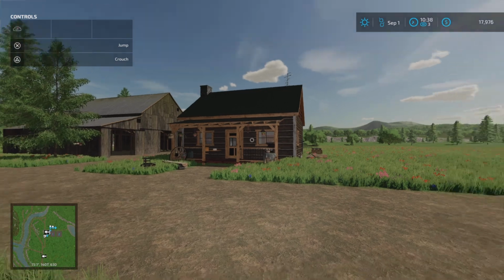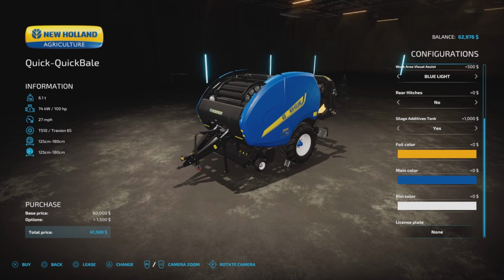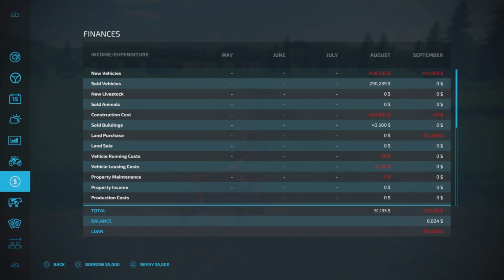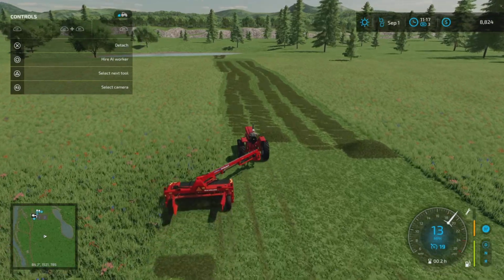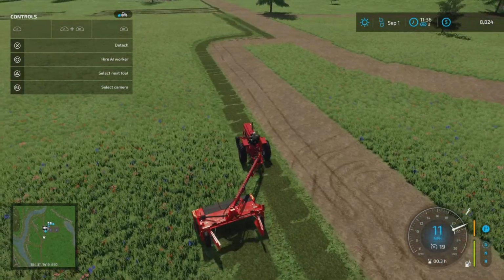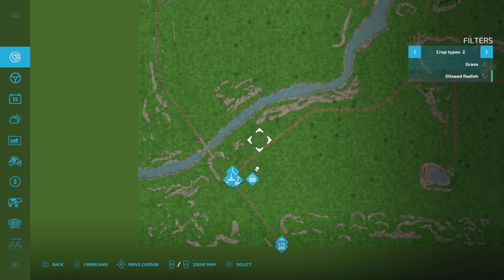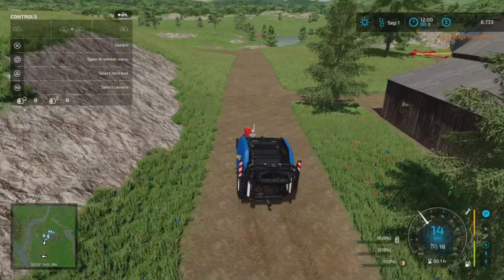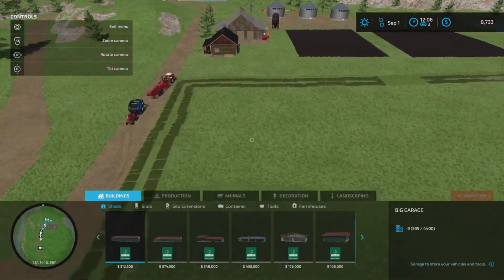Film - Old Iron Farming - 2024_8_4_20_0_44*